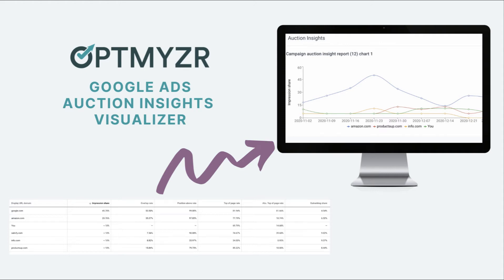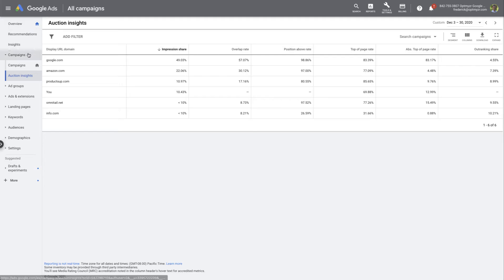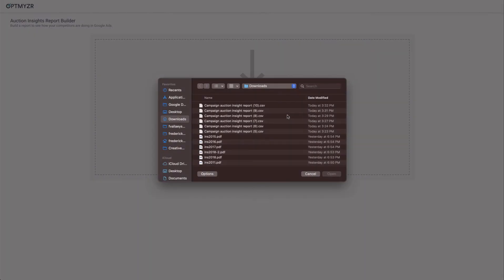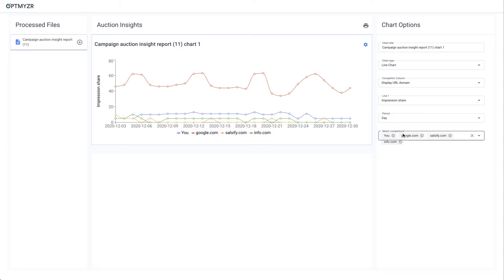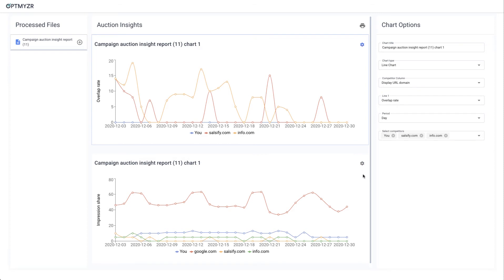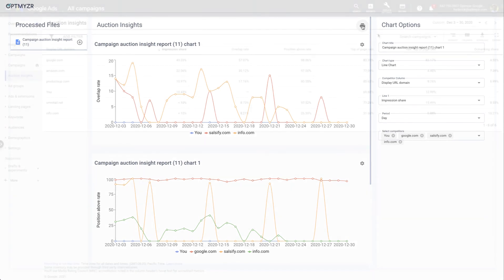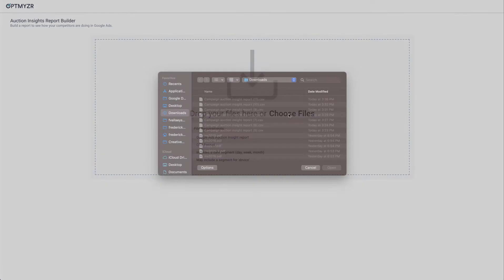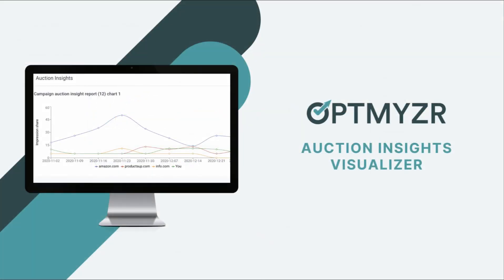Optmyzr Auction Insights Visualizer for Google Ads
Watch a demo of Optmyzr's free tool to turn Google Ads auction insights data tables into interactive charts. These charts are ideal to help PPC advertisers understand the impact their competitors are having when competing for the same auction on Google search results pages.